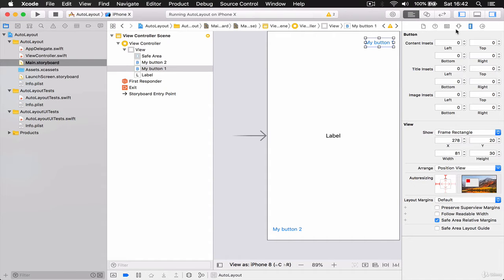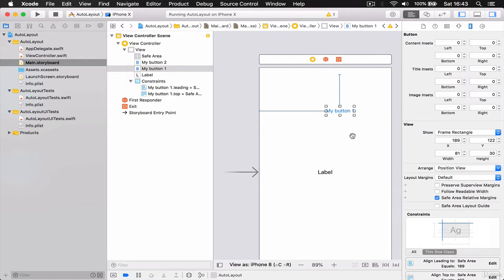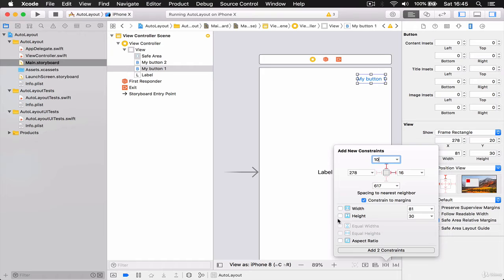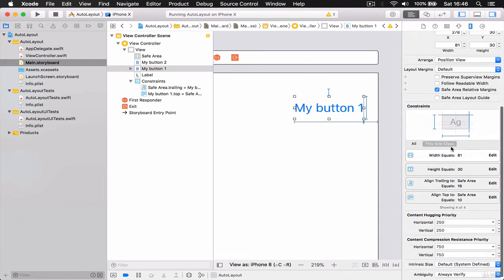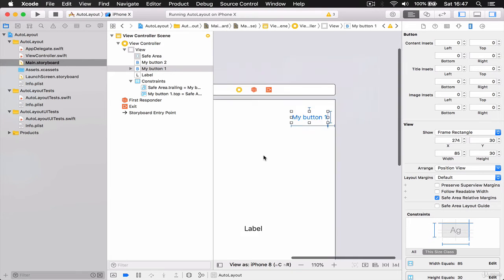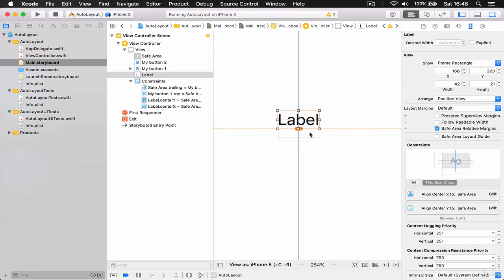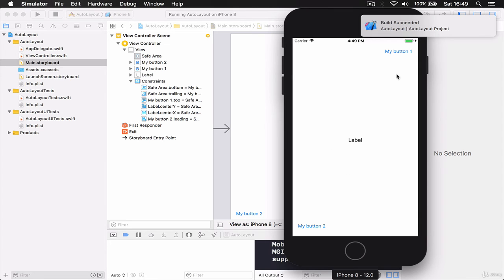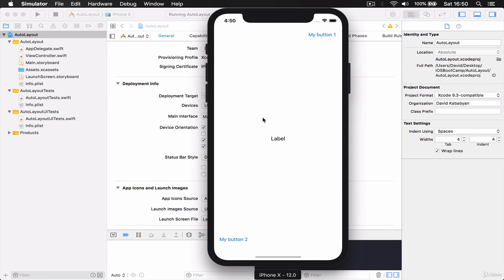44 Autolayout in Swift Xcode part 2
in this video we will continue learning about autolayouts in ios swift xcode

Udemy IOS 12 Bootcamp from Beginner to Epert